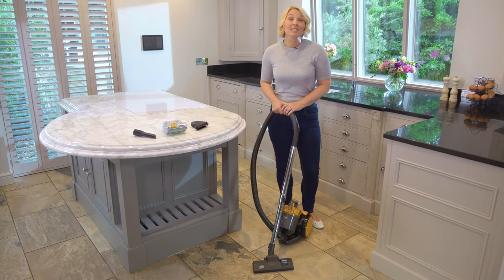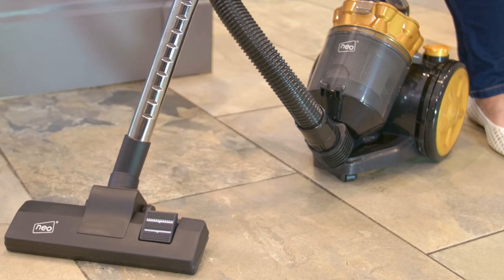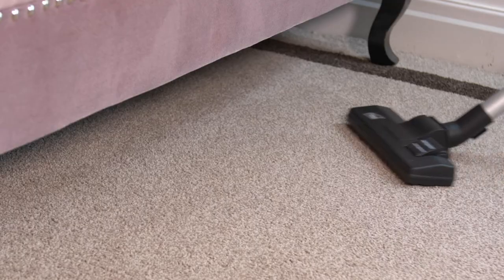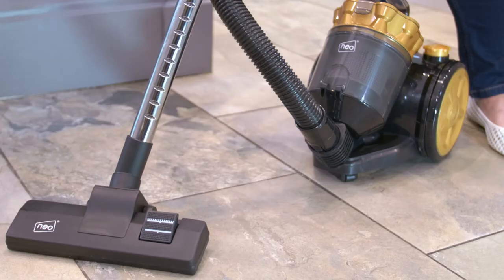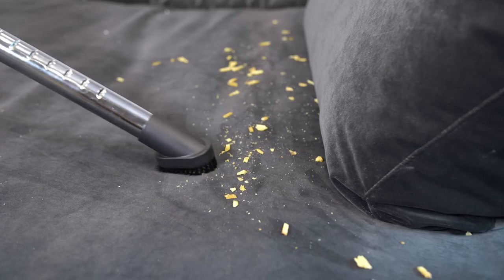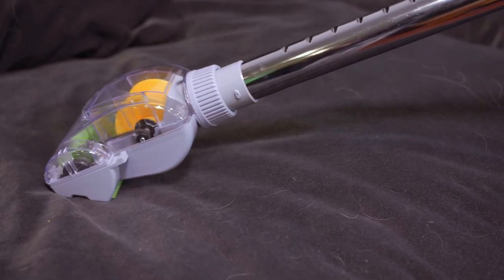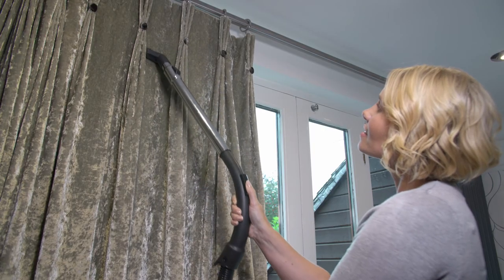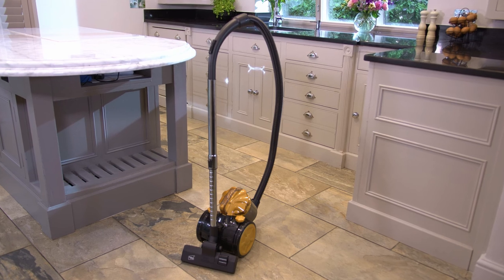Neo Corded Cyclonic Bagless Cylinder Floor Vacuum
The Neo 800w Cyclonic Vacuum Cleaner is powerful, yet compact and designed to be easy to transport, use and store away. It's also A rated on suction power ensuring that all dirt and dust is eliminated from your home with ease.
Portable with a 4m power cord, and weighing only 3.5kg, the Neo Vacuum Cleaner makes those hard to reach areas, effortless. You can now clean under the bed, the top of the curtains and the stairs with ease. There's also a handy on/off pedal which can be reached with your foot, and the cord will retract with a touch of a button.
Along with the standard floor attachment and steel extendable pole, the vacuum also comes with two different nozzles. A crevice nozzle to get into corners and those hard to reach places, and a brush nozzle for furniture, curtains, drapes, and blinds. A pet hair attachment is also available for any shedding our four legged friends leave behind on carpets, rugs or wooden flooring, so we have your whole home covered.
Featuring a HEPA reusable washable filter system and bagless design, the vacuum removes particles such as dust, allergens and mould spores from the air, making your home cleaner and safer. It’s 2 litre capacity ensures you get the most out of your vacuum before it must be emptied.
Get ready for a powerful deep clean with the Neo floor vacuum! Revolutionise the way you clean, today.